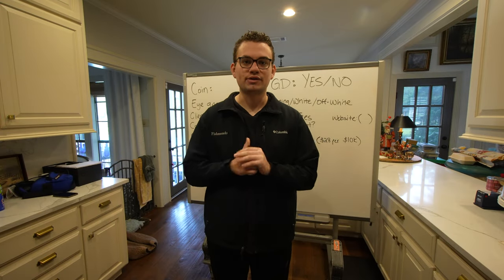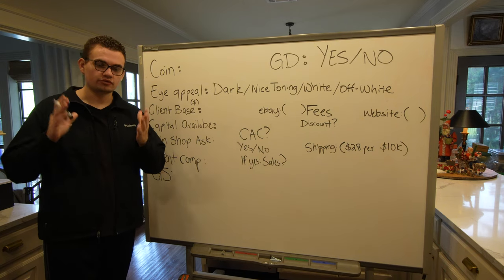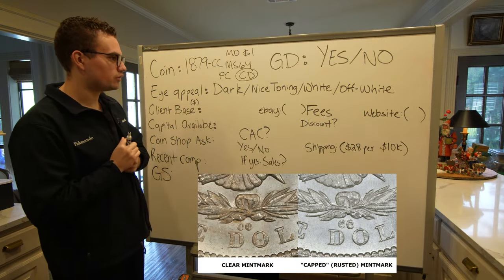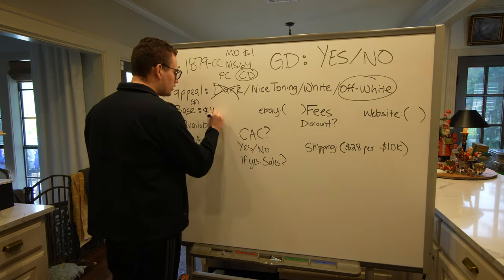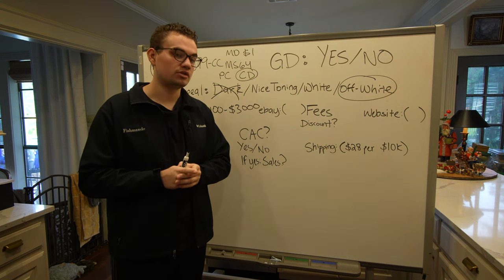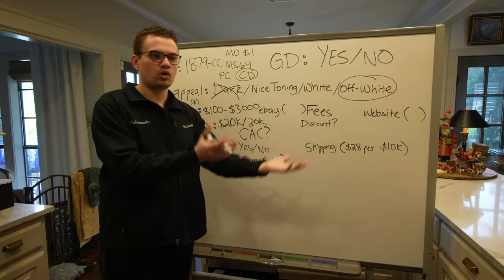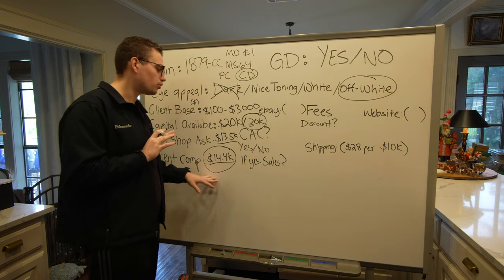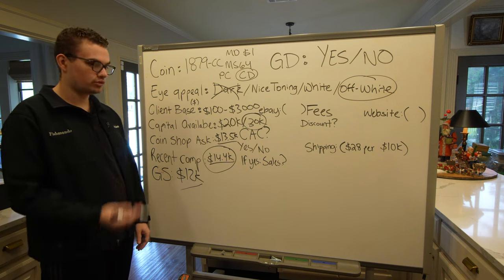$15,000 RARE Morgan Dollar: Should You Buy It? (Price Breakdown)